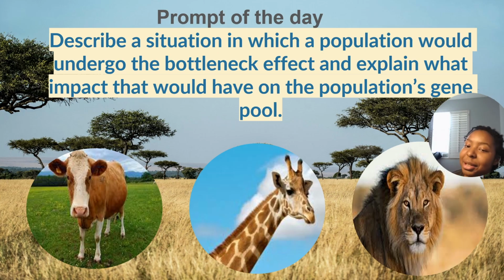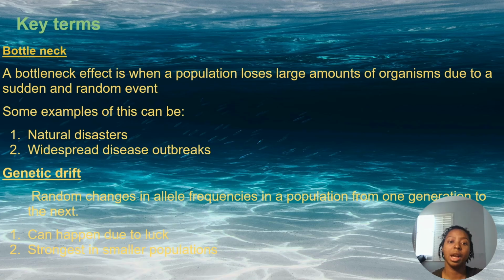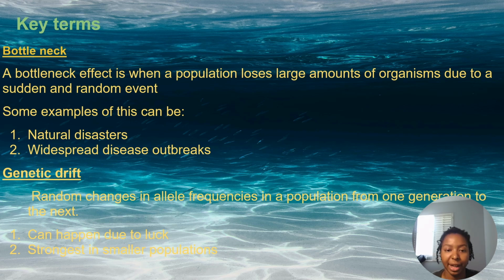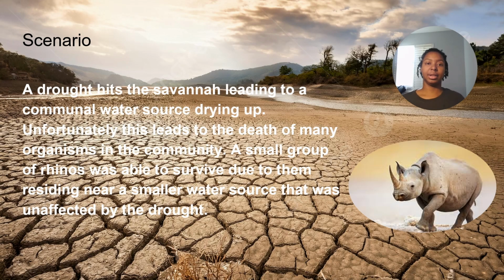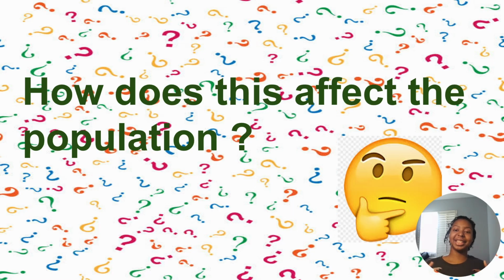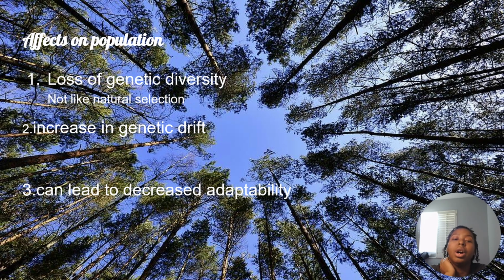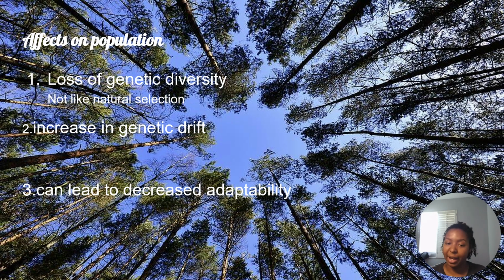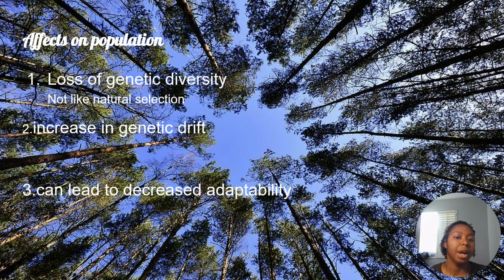understanding the bottleneck effect on populations